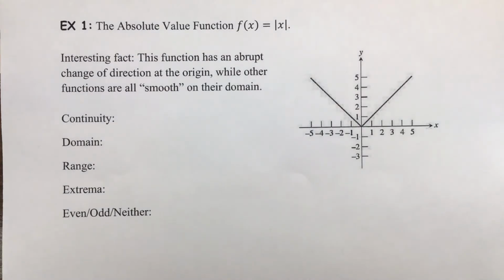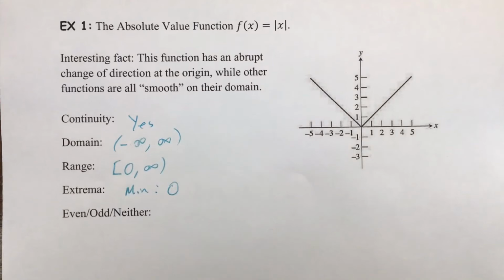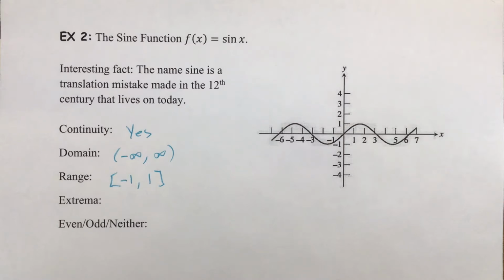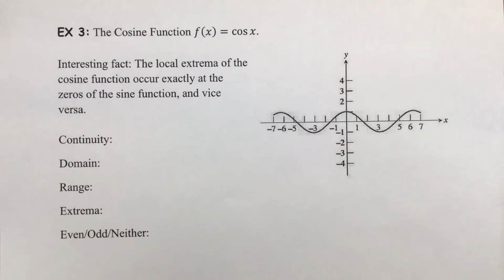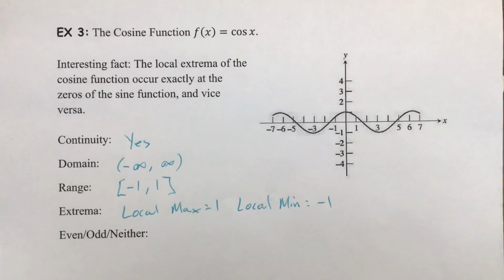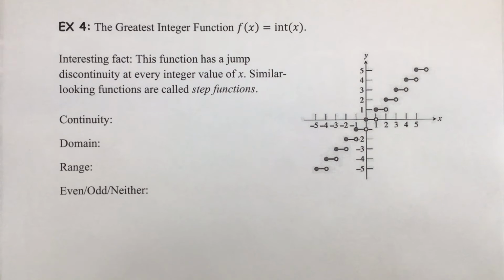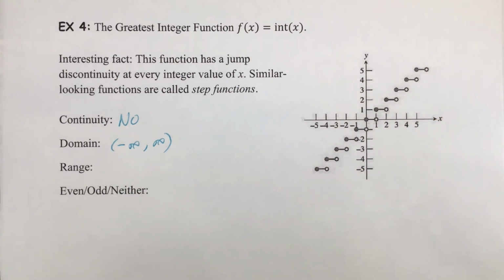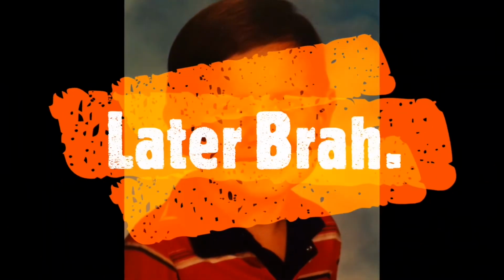Precalculus: 8.7 And... Another Four Basic Functions